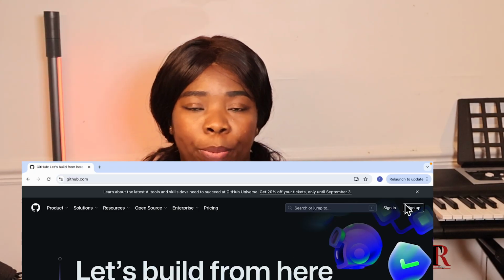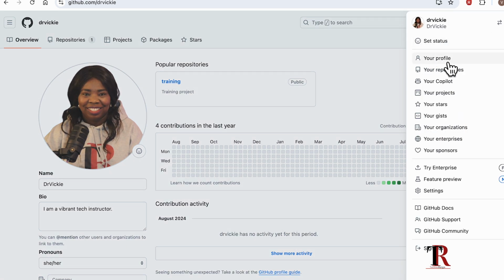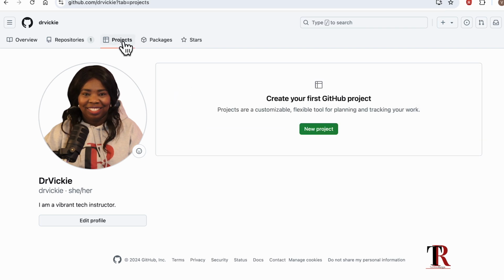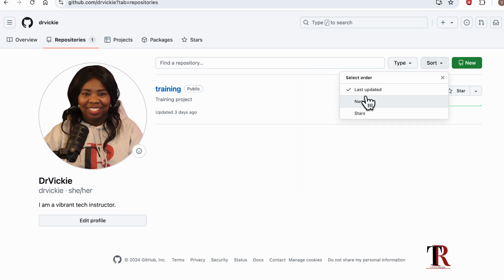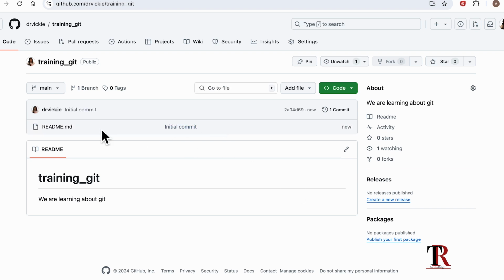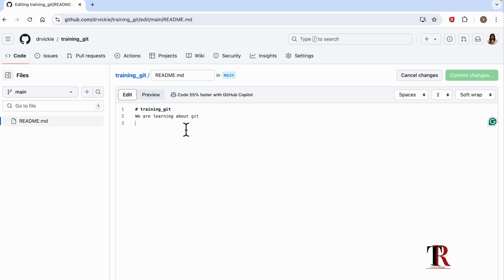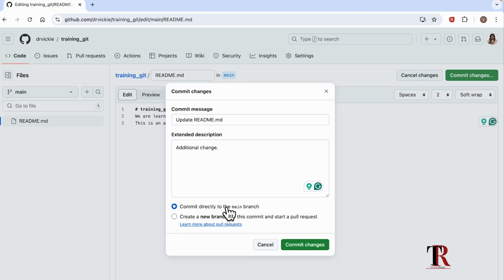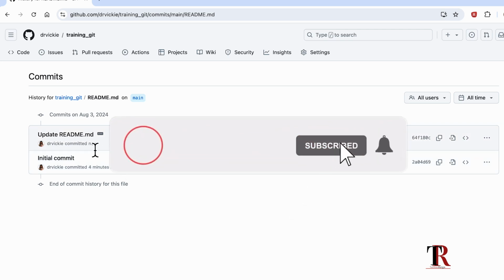GitHub for beginners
Git and GitHub are important tools for all developers to understand.
They make it easier for multiple people to work on the same software project and manage different software versions.
Instructor: Dr. Victoria Adepoju

Click the thumbs-ups and share the video for others to see it. Do it now.

TechiesReign IT Consulting Limited provides excellent technology support and training for all.